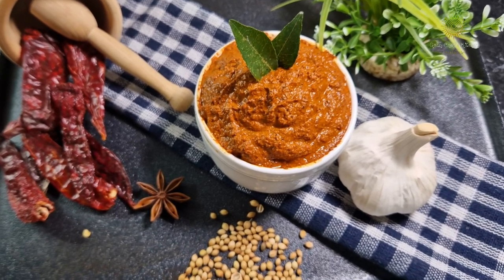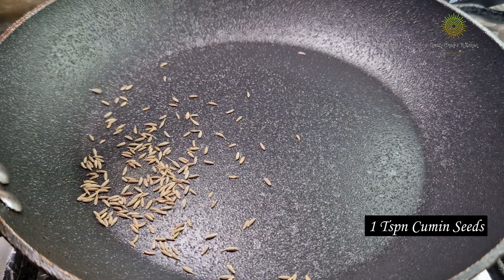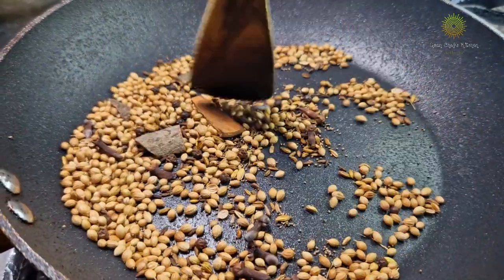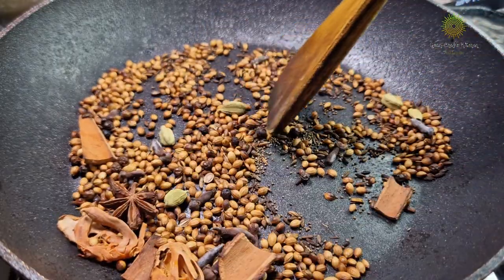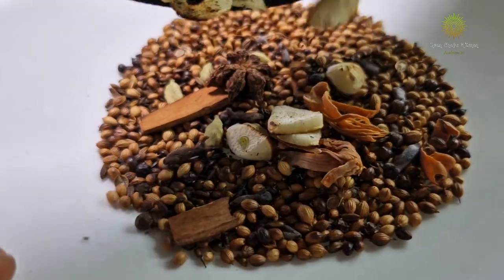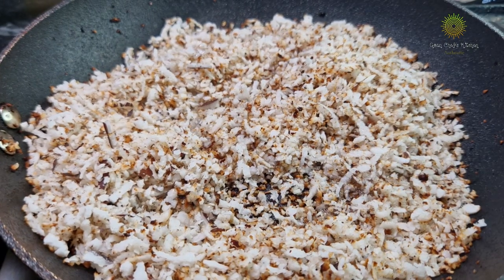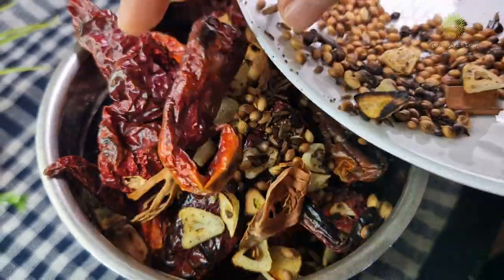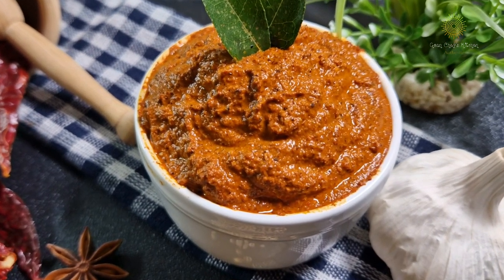Goan Xacuti Tastiest Recipe | Goan Xacuti Masala | How to Make Xacuti Masala | Easy Curry Masala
A traditional favourite of Goan Xacuti Masala a very easy, delicious Xacuti masala recipe which is full of aromatic flavour, a perfect curry dish to make for any occasion that will delight you and your family. you can use the same masala to prepare chicken xacuti or mutton xacuti